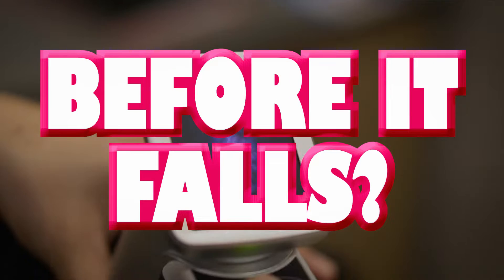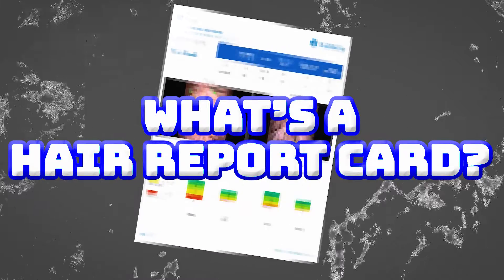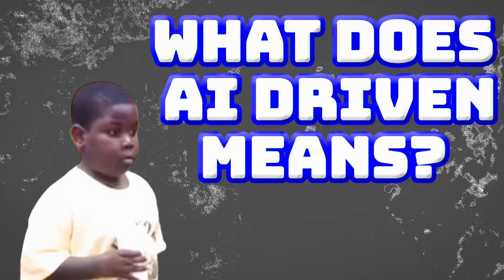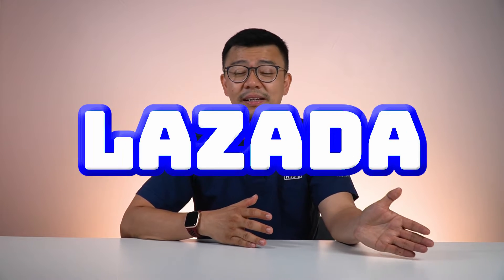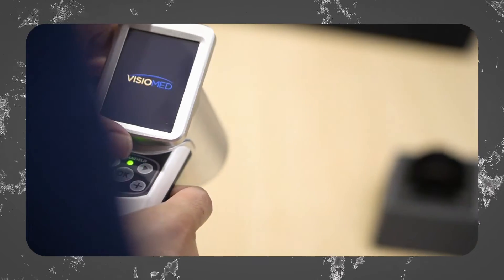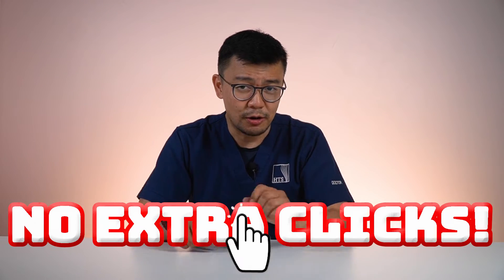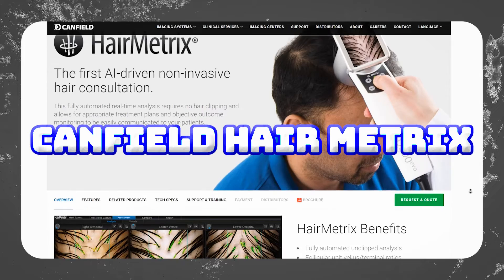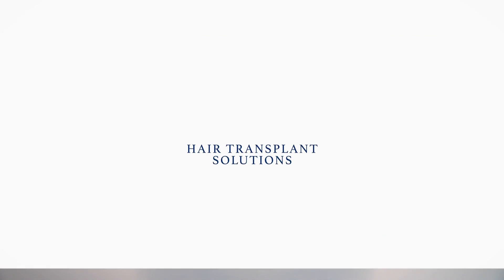The FIRST AI Hair Scanner in Southeast Asia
We would like to introduce our AI Hair Scanner name Canfield Hair Matrix  the first clinic owned In Southeast Asia

Hair Metrix uses the latest AI algorithms to immediately analyse unclipped trichodcropy including

✅️ hair count per cm²
✅️ sum hair width per cm²
✅️ terminal to vellus ratio
✅️ average number of hairs per follicular unit
✅️ average hair width
✅️ follicle count per cm²

About Us:
At Hair Transplant Solutions (HTS), our medical team are highly trained and have extensive experience in hair transplantation and restoration of all hair types. We do not compromise on the equipment, or medication, and strive to provide only high quality of service to our clients. Our proven methodology enables us to achieve high growth success of implanted follicles. We strive to provide our clients a hair transplant procedure that is of the highest standards performed by qualified and experienced doctors.